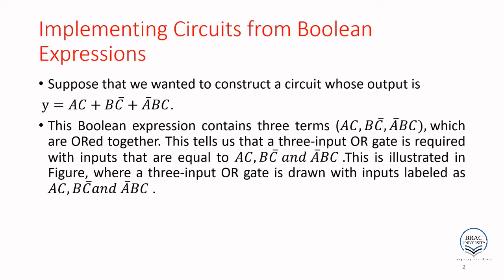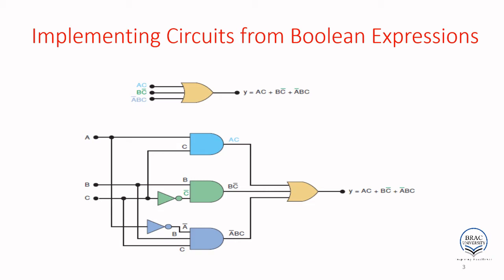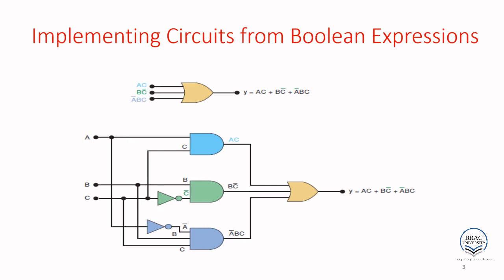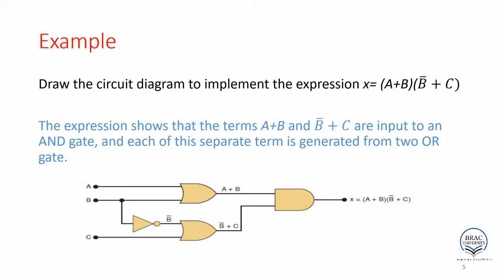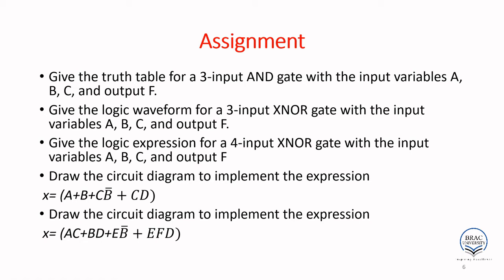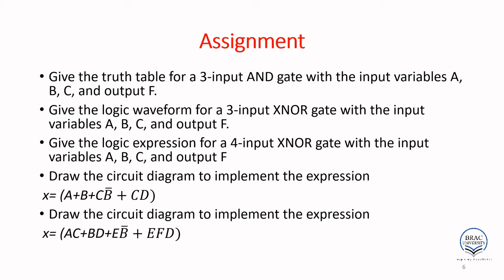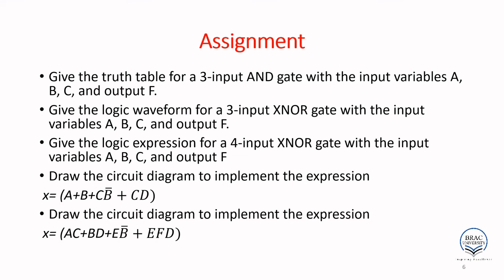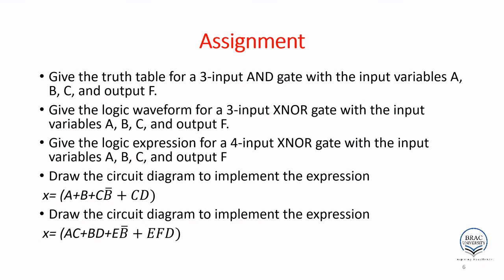1 3 Digital Electronics L1 P3